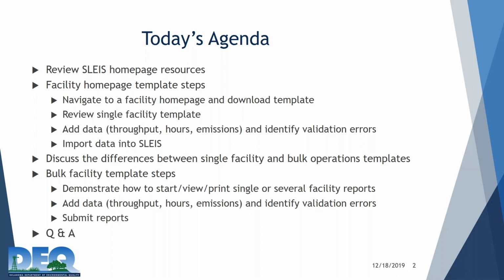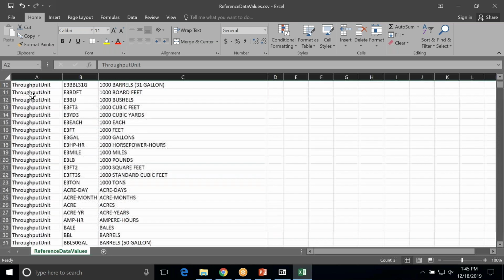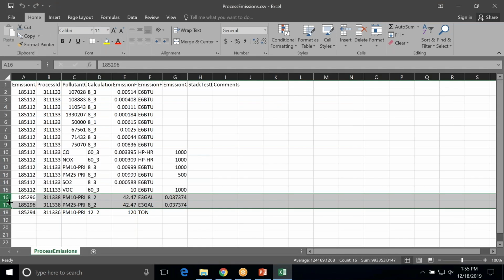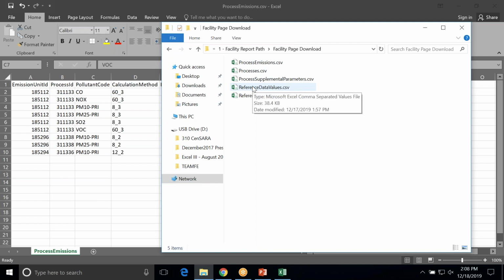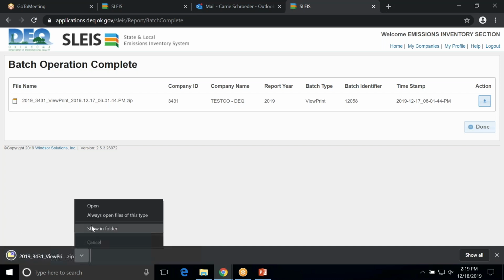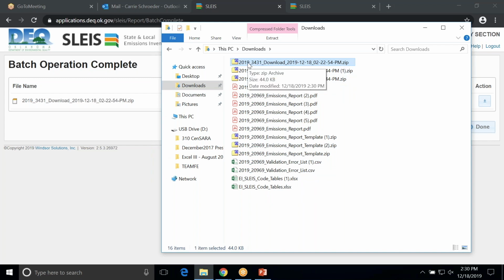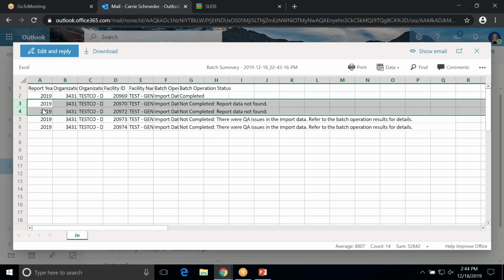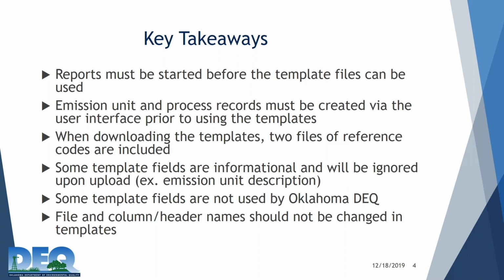Emissions Inventory Webinar: SLEIS Template Use and Bulk Operations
Please be aware, DEQ has a new website. to learn more and view other Emissions Inventory trainings.

SLEIS (State & Local Emissions Inventory System) Training Videos.  The third video in this series provides instructions on using the bulk features of SLEIS to create and submit an Oklahoma emissions inventory. Downloading SLEIS templates and adding data to the spreadsheets, available resources and uploading the completed SLEIS bulk template is presented.